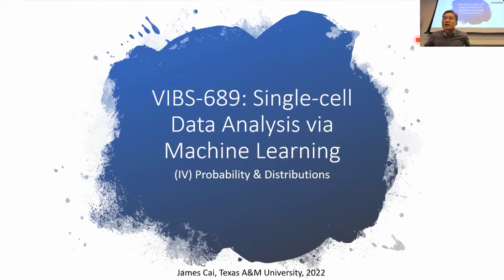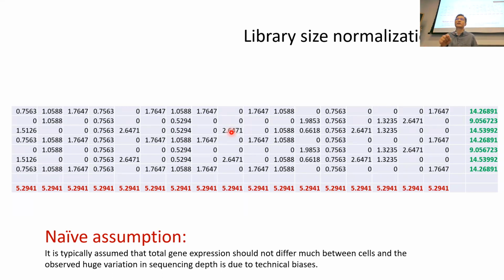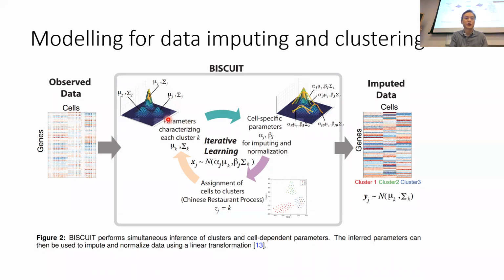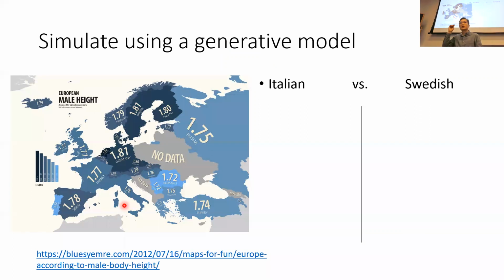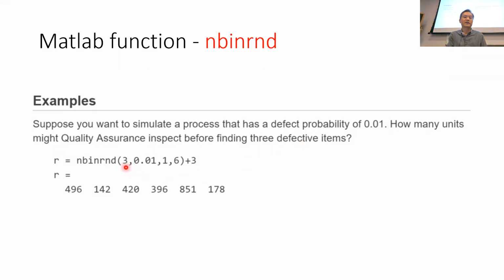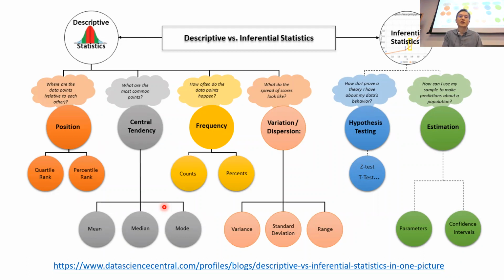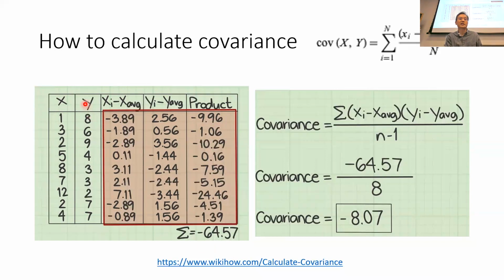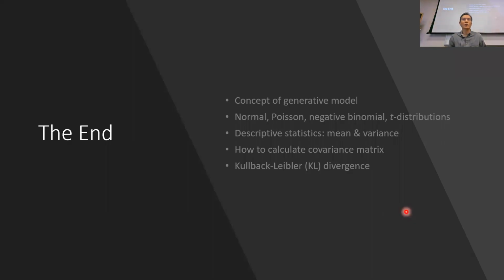Week 04 Lecture: Probability & Distributions